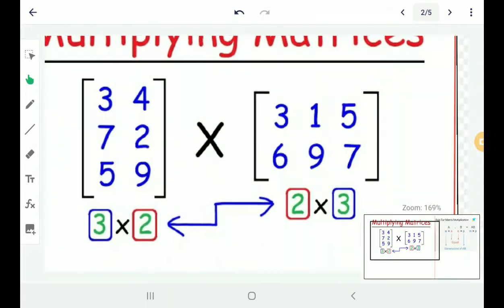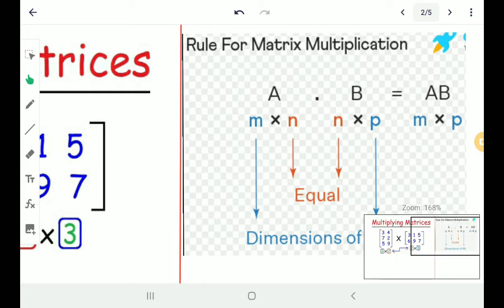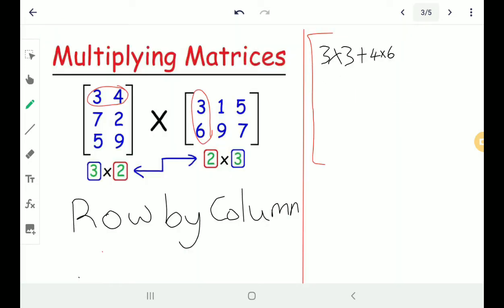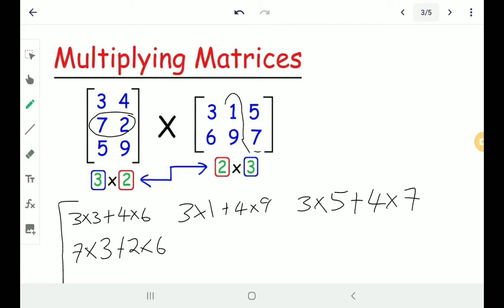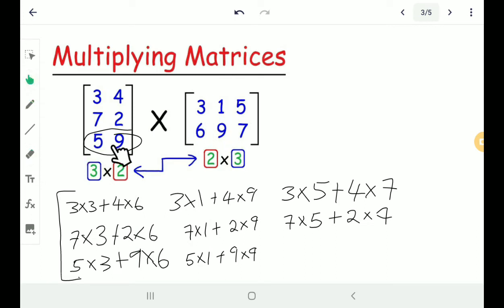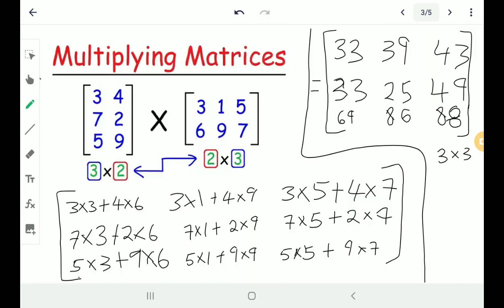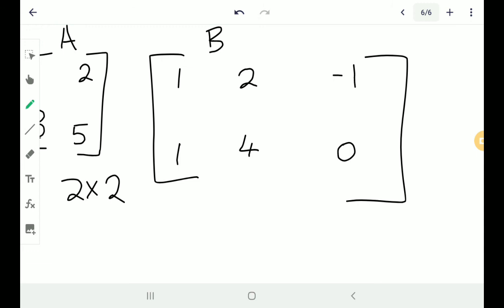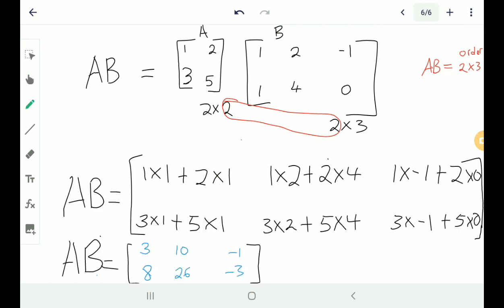Matrix Multiplication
Multiplication of Matrix is showcased in this video.

How do I multiply Matrix? ... here is the explanation.